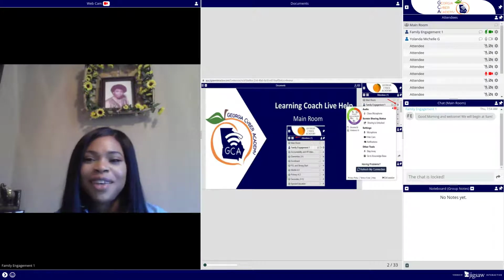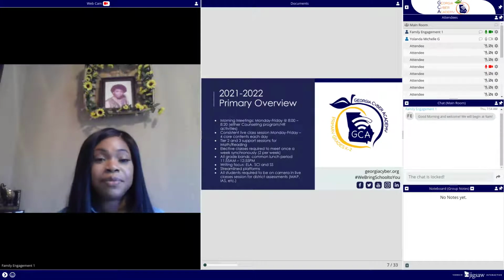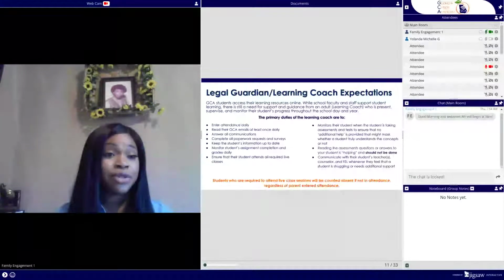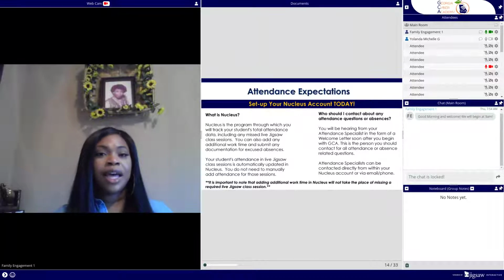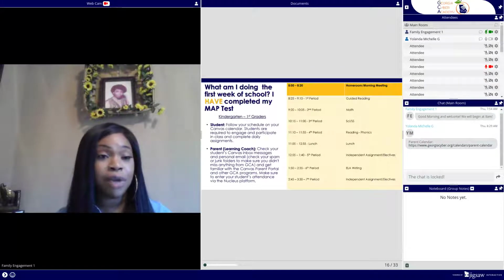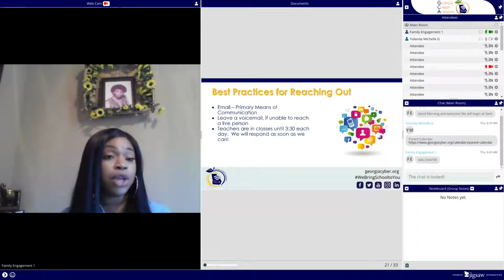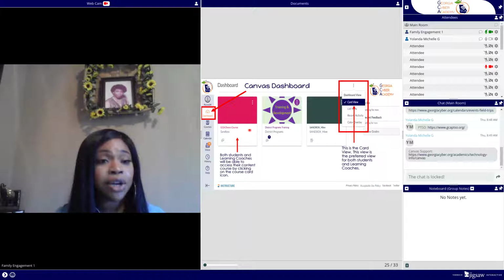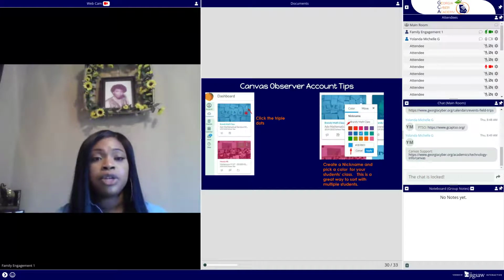Primary Grades New Family Welcome Session_Aug 23rd